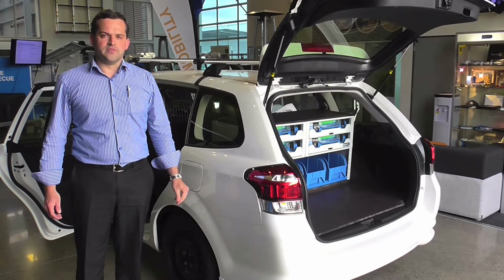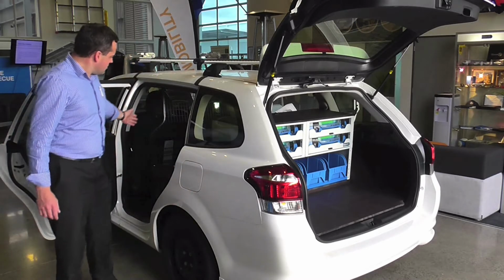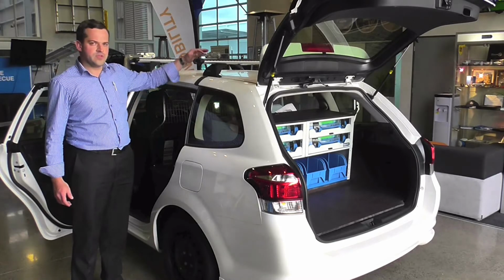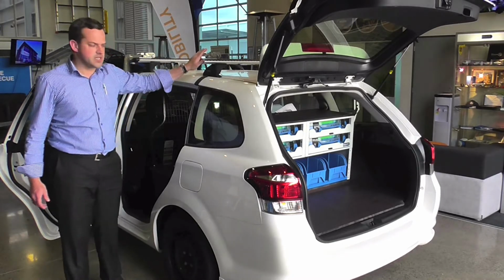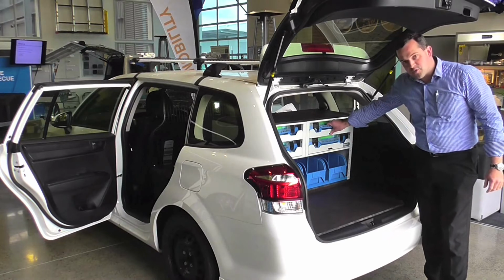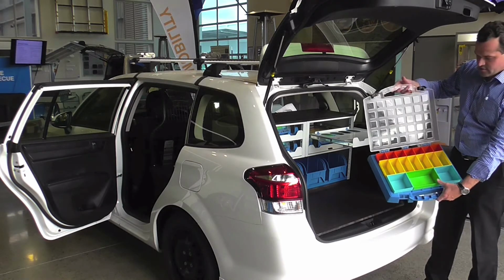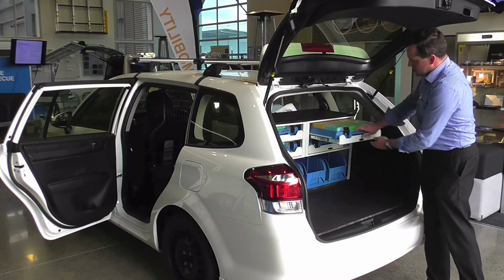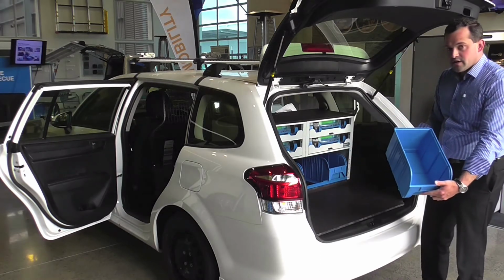AT Minute - Car fitout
Get the most out of your car with Auto Transforms Car vehicle fitout.